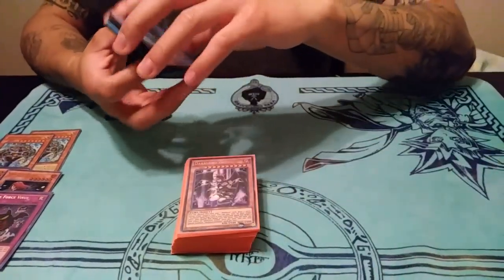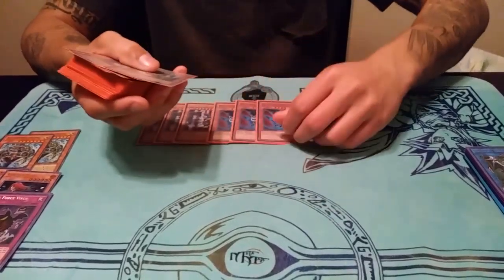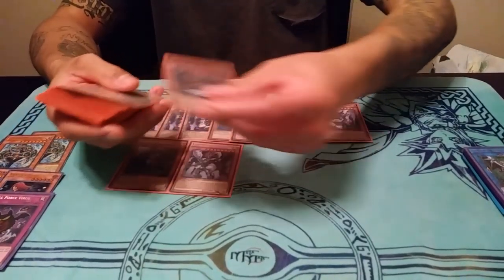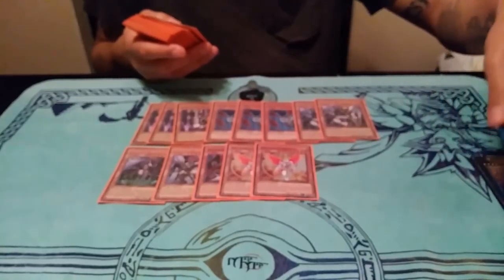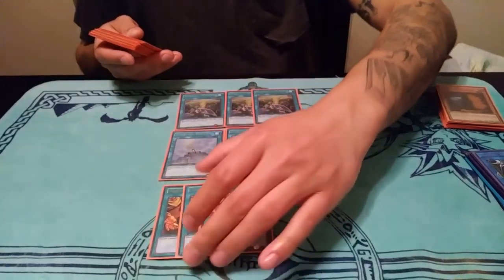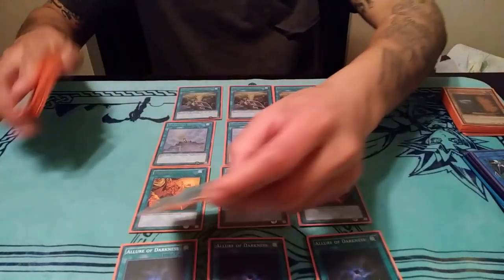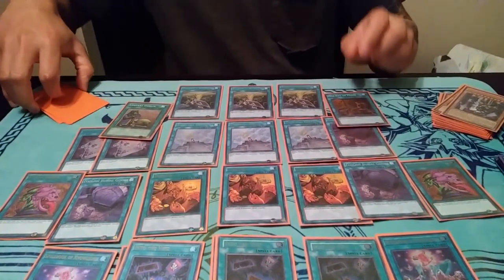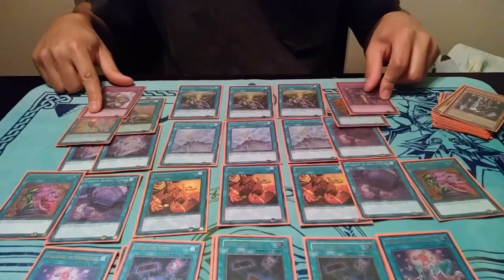*YUGIOH* HOORAY!!! DARKLORD SPELLBOOKS